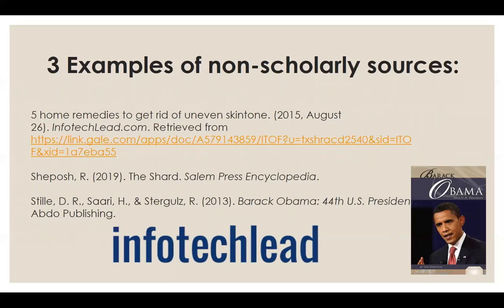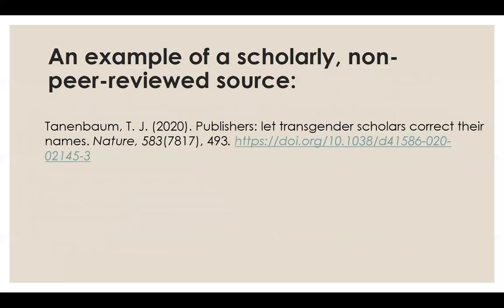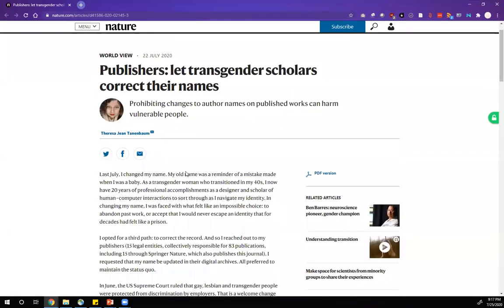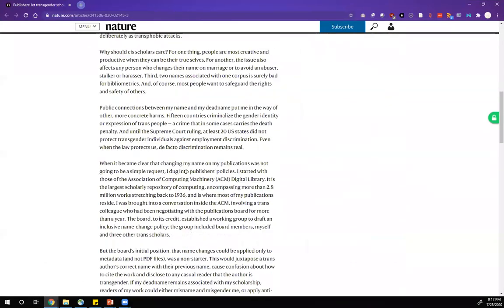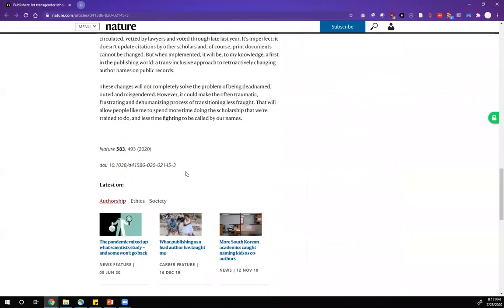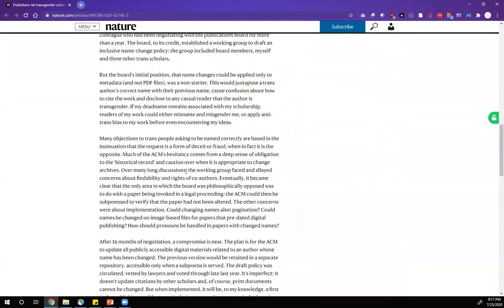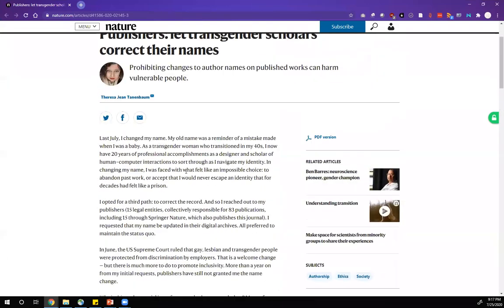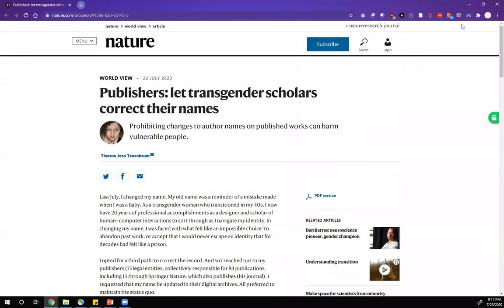Scholarly vs. Non-scholarly Sources: What's the difference?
Recorded July 25, 2020 | This short video is intended to show Prairie View A&M University faculty, staff, and student library patrons how to identify scholarly and non-scholarly (a.k.a. popular) sources, as well as peer-reviewed sources.

Introduction
Hi, my name is Raquel Donahue. I’m a Reference & Instruction Librarian at John B. Coleman Library for Prairie View A&M University. In this short video, I’m going to explain the differences between scholarly sources and non-scholarly sources, also known as popular sources. I’m also going to talk about peer-reviewed sources, a specific type of scholarly source.

So, what are scholarly sources?

Scholarly sources are written by experts or specialists on a subject relevant to their expertise or professional experience. They’re often peer-reviewed, but not always.
Scholarly sources are usually written for scholars, researchers, academics, & students, in other words, a specialized readership.
Scholarly sources are reliable more often than non-scholarly sources, but this does not mean they are above scrutiny. They reliably cite their sources.
[Shown] Here are three citation examples identifying scholarly sources. The first two citations are from scholarly journals and the last citation example is an eBook title.

So, what are non-scholarly sources, also known as popular sources?

Non-scholarly sources are written by anyone, regardless of expertise, but they’re best used when they are credible and written by someone with authority on the given topic.
Non-scholarly sources are written for a general audience, although they may target a narrow readership. They do not consistently cite their sources.
Non-scholarly sources are less expert than scholarly sources, but this does not mean they are strictly unreliable. They are often called popular sources.
[Shown] Here are three citation examples of non-scholarly, or popular sources. The first source is from a news aggregation site. The second and third sources are books; one identifies a specific chapter of a reference book, and the other cites a book in its entirety. In APA style, the book titles are italicized.

To summarize scholarly vs. non scholarly, remember that…

Scholarly sources are written by experts in their given field(s), scholars or researchers with credible affiliations and relevant credentials; are often academic and peer-reviewed (a.k.a. refereed), but not always; are often articles published in scholarly and/or academic journals; may also be books/eBooks or conference publications.
Non-scholarly sources a.k.a. popular sources (e.g. newspapers and magazines) are intended for a broad audience; are often written by journalists, editors, columnists, or bloggers; are often articles published in popular media and news sources; may also be books/eBooks or online multimedia.

Now let’s talk about what constitutes a peer-reviewed source.
What are peer-reviewed sources?

Scholarly sources written by experts.
Reviewed by peer-experts in the same field prior to publication.
Often more reliable than any other sources.
Remember: All peer-reviewed sources are scholarly, but not all scholarly sources are peer-reviewed. [Shown] Here you can see a diagram demonstrating the overlap.
[Shown] Here is an example of a scholarly source that is not a peer-reviewed source. It may not be obvious at a glance, but if we click the DOI link, we can see that we’re taken to an Op-Ed (or opinion-editorial) piece in a scholarly research journal.

Wrap-up
If you have any questions or need help using the university’s library resources, please don’t hesitate to contact a librarian via online chat, telephone, or email.